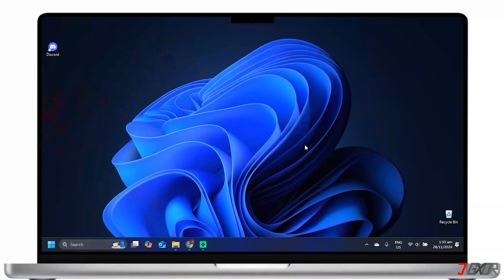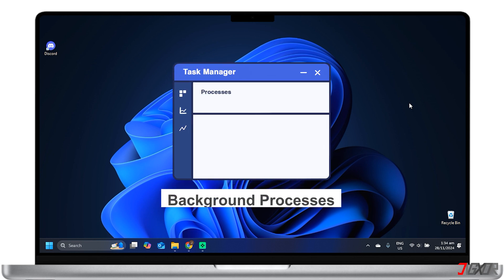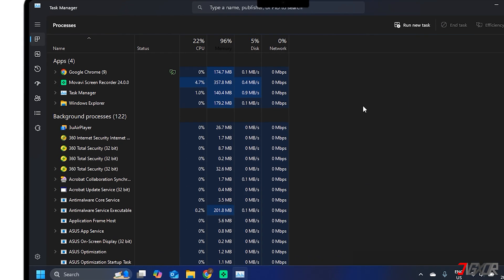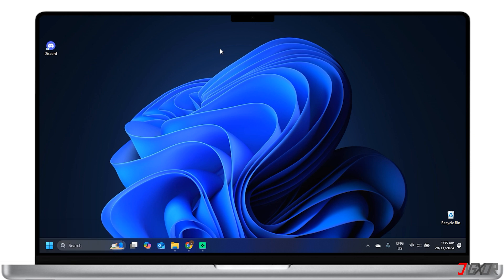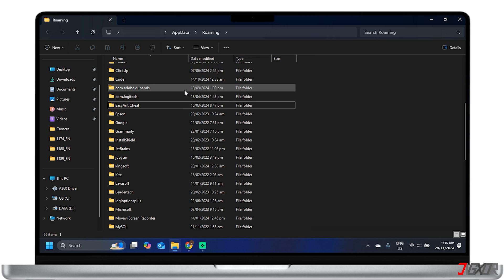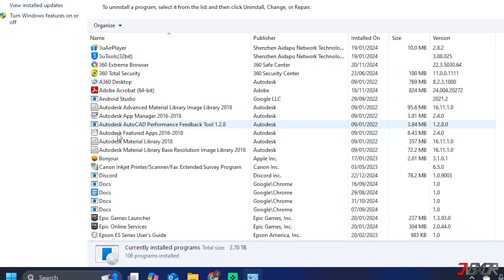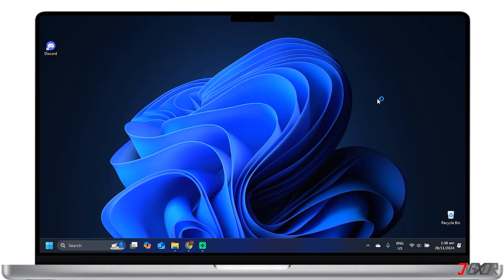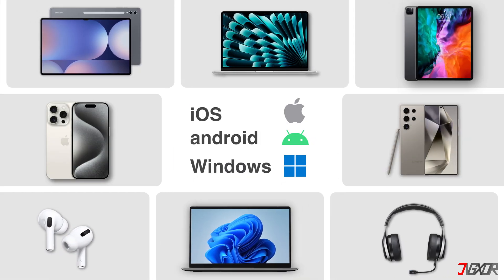How To Fix Discord Stuck On Starting Screen! [2025]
Discord getting stuck on the starting screen can be frustrating. This issue can arise from various factors, including outdated software, corrupted files, or conflicts with other applications. To resolve this, I’ll explain in this video the common causes and provide effective solutions that worked for me to get your Discord app up and running again. Yours Jigxor

Timestamps:
00:00 | Discord Problem
00:43 | Running in the Background
01:12 | Clear Discord Cache
01:47 | Update/Reinstall Discord
02:29 | Run Discord as Administrator

Video: 1189